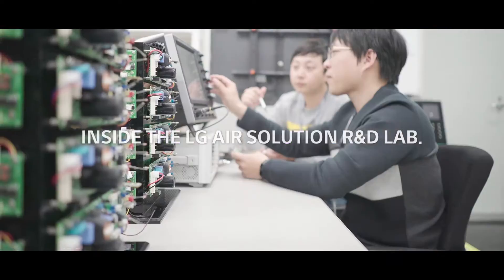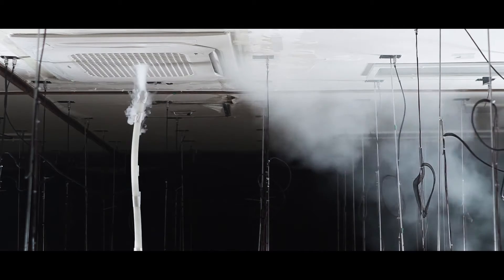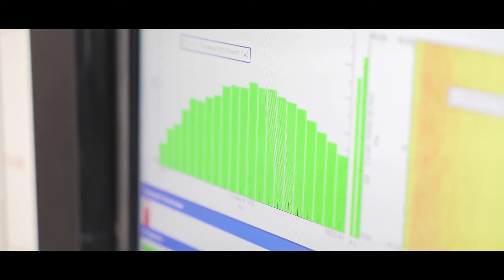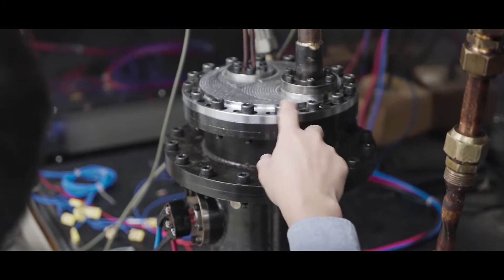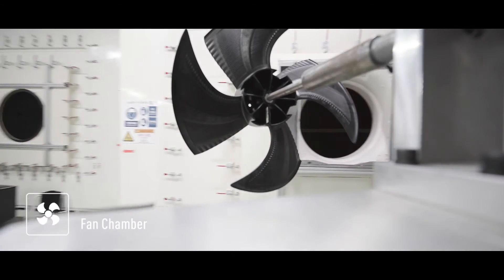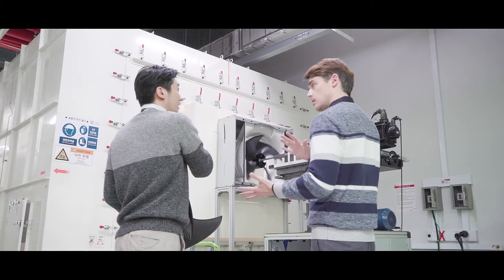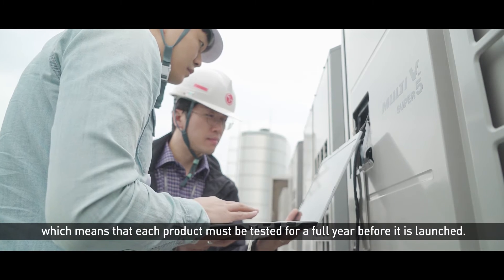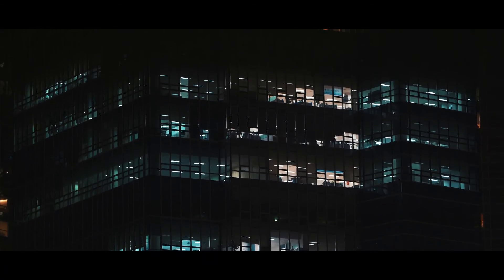[Air conditioner] Operation - R&D labs innovations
Video Tutorial provides insight into the Research & Development Labs at LG supporting this constant drive at innovating technologies in making Split wall mounted and ceiling cassette Air Conditioning units surpass customers’ expectations.